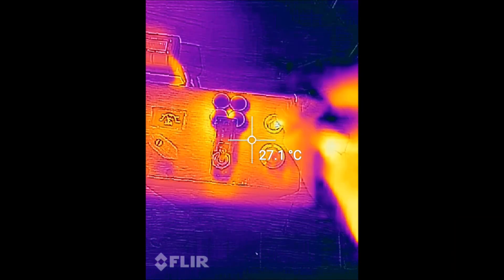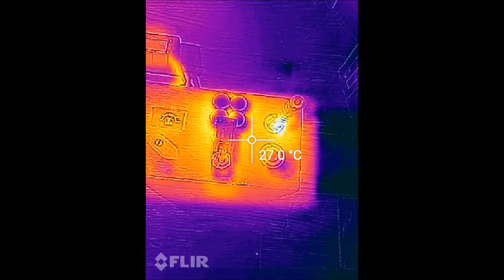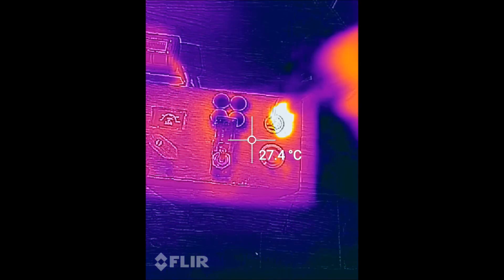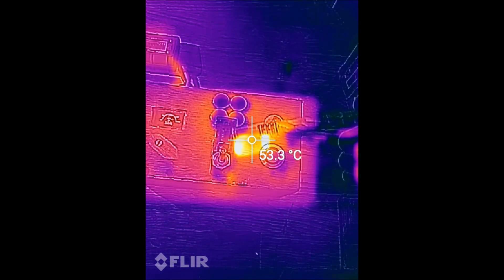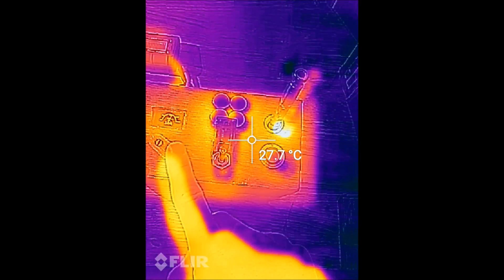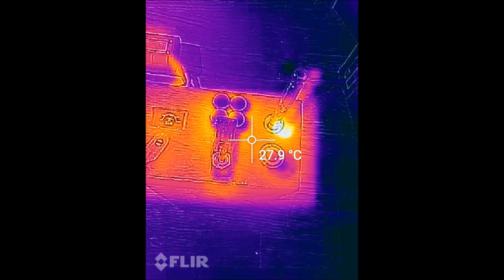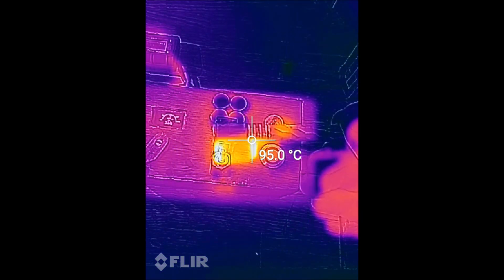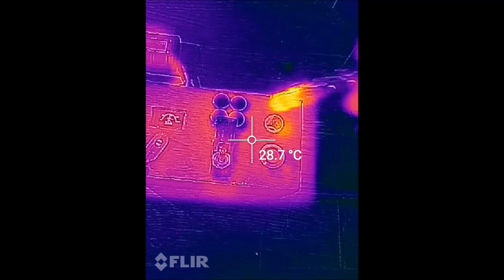Dynavap Sensored Induction Heater : Mag Heater Desktop Cruiser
It's the first Induction Heater where you can set the temperature of the Dynavap to the degree. It implements a sensor to take temperature readings from the Dynavap

It features a 128x64 OLED Display and a updateable and socket -et microcontroller. This way, you could change the Microcontroller and get different "theme" for the Display. It's pretty nice not to listen for the click and to get more flavourful hits out of the Dynavap. :´;)